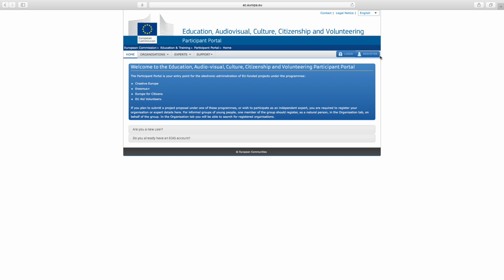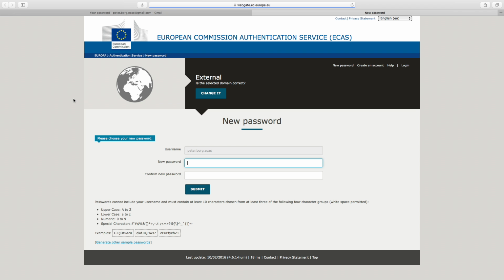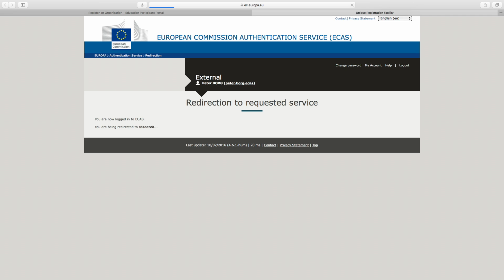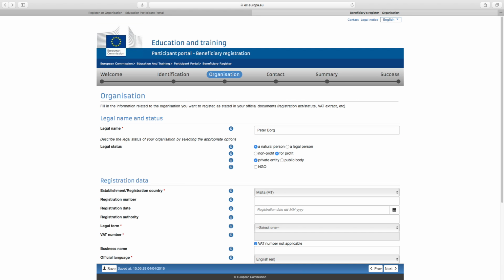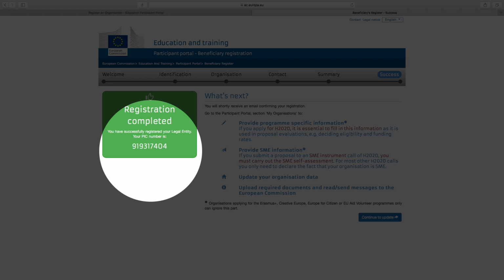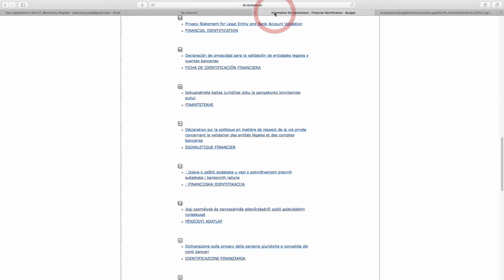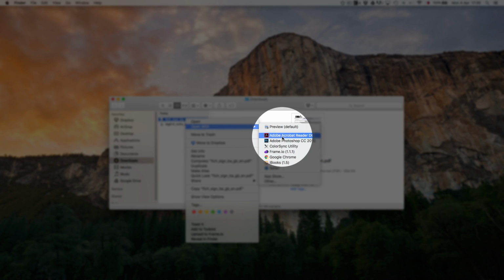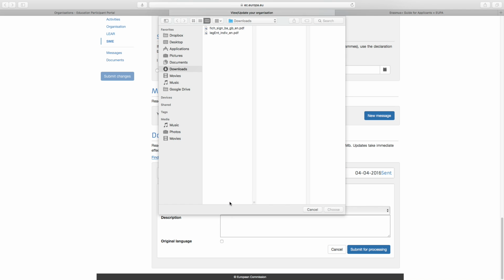Video tutorial: How to apply for a PIC (Participant Identification Code)